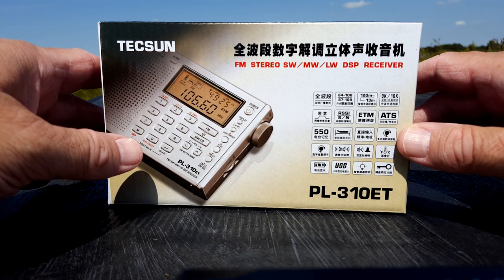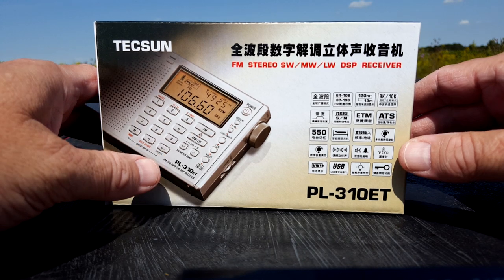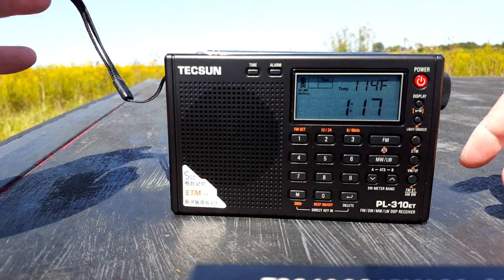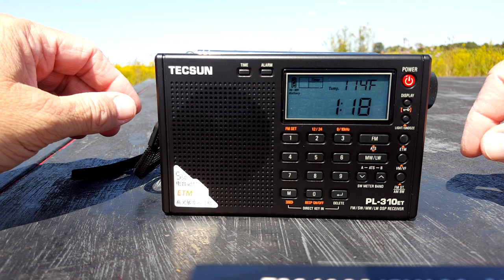Let's talk about the Tecsun PL-310ET Radio